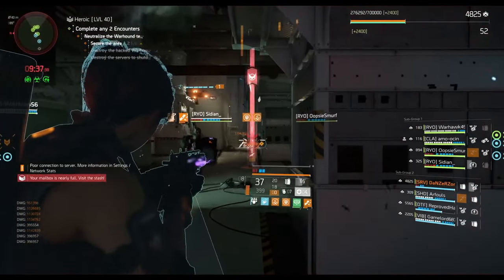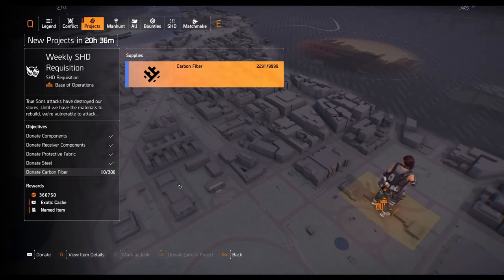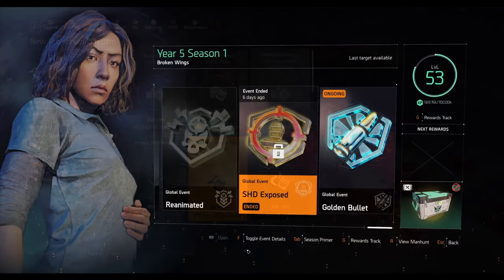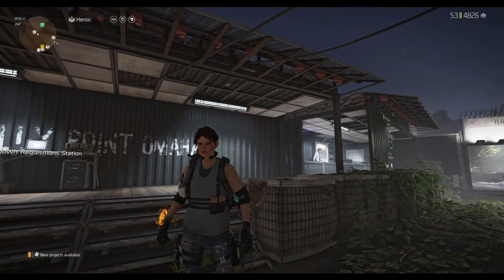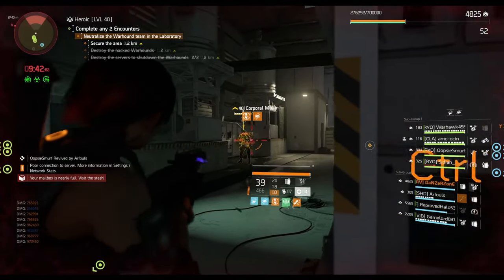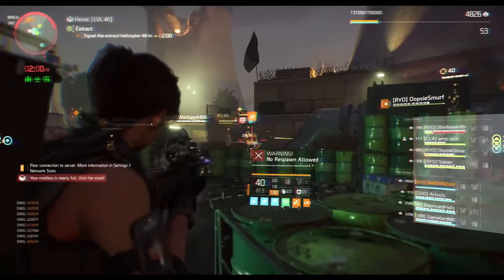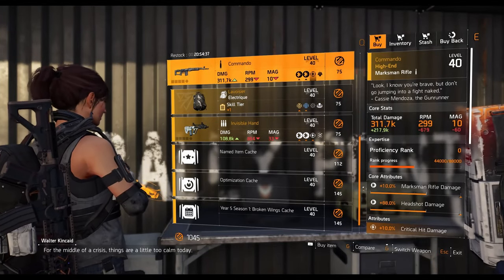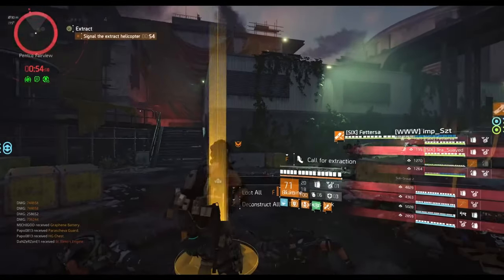BEST EXOTIC FARM 2024 in The Division 2 - St. Elmo's Engine, Memento, Ninja, Scorpio, etc...!!!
These are the BEST WAY TO FARM EXOTICS In the game right now and you should do this if you are a New or Returning Player...!!!

Intro - 00:00
Weekly Projects - 00:45
Season Leagues And Global Events - 2:18
Vendors - 3:39
Countdown - 5:03
Use Targeted Loot Wisely - 5:50
Open World Activities And Missions - 7:35